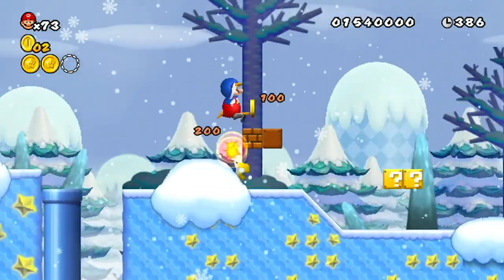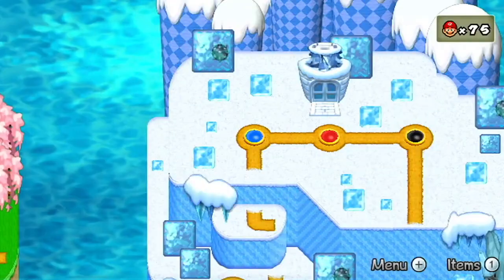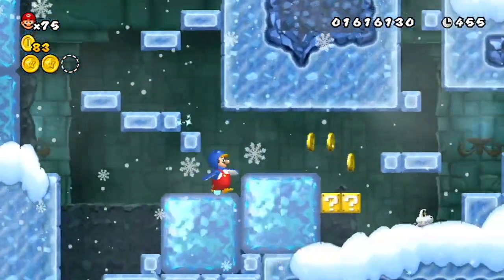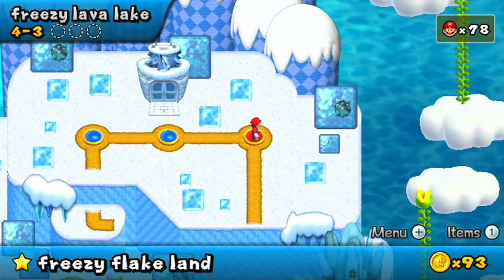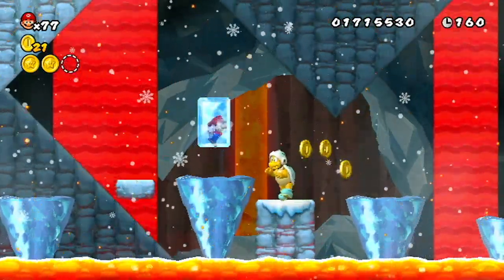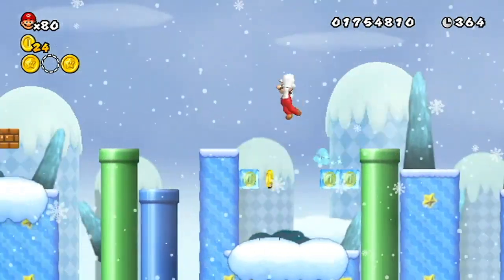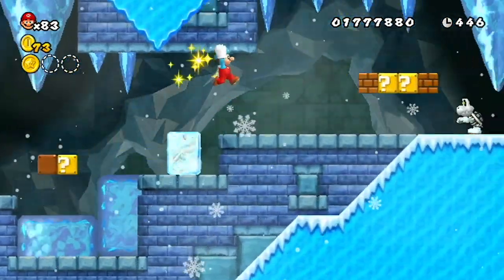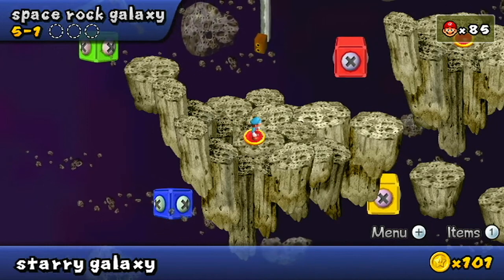456 and Bowser Let's Plays| Newer Super Mario Bros.Wii 4 The Revenge Of Kamik Ep8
If You Want More Rone and Bomby Content? Check Out These Channels

If you're wondering about the half A press, read this before commenting to ask why. I use a special notation that allows for half A presses. Specifically, if you enter a level already holding the A button, then that A press only counts as half. It's actually pretty important to distinguish between the A button being PRESSED and the A button being HELD. While pressing A allows Mario to execute several kinds of jumps, the holding of A allows Mario to swim in water, do little kicks up slopes, grab the owl, and twirl slowly. So if a star requires the A button to be held, the pressing of the A button could have been done at some point in the past, and just held until that moment. For instance, let's say there are two stars: one that requires the A button to be pressed (1x A presses), and another that only requires the A button to be held (0.5x A presses). Individually, these stars would both require a full A press. But if these stars were collected one after the other, then the A button could be pressed during the former, and held all the way through to the next star to be used in the latter. In this manner, these stars together would only use 1 A press, whereas they would take 2 A presses if done individually. So during a 120 star run, you would round these half A presses down, but on a star-by-star basis you would round them up.